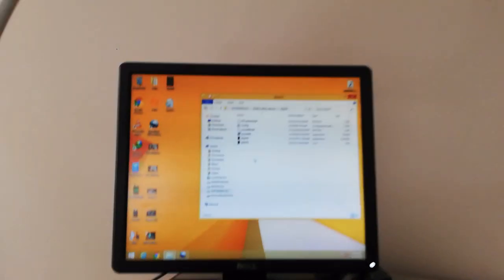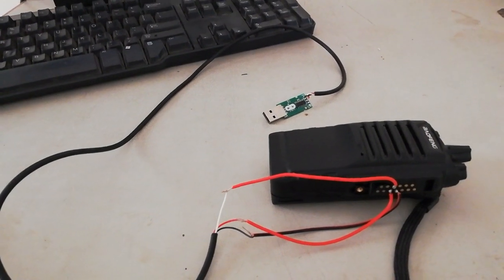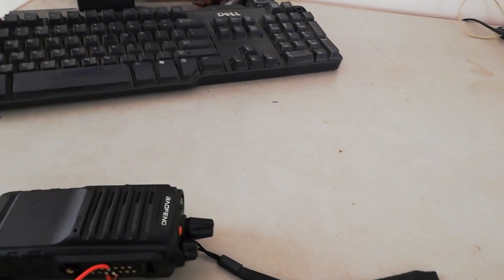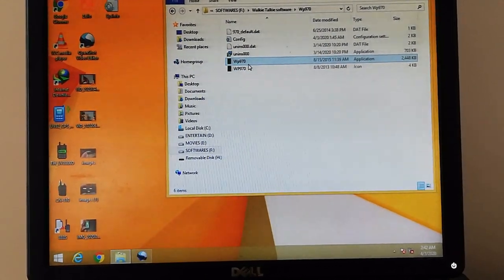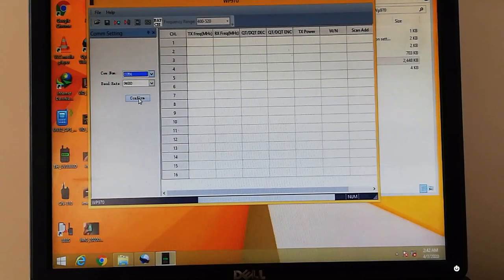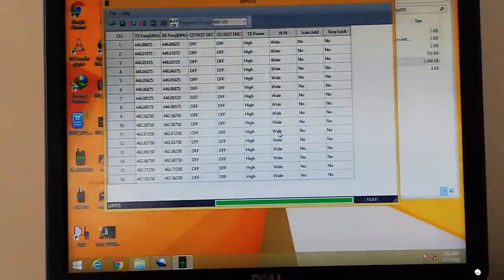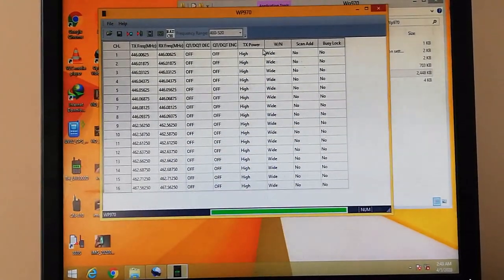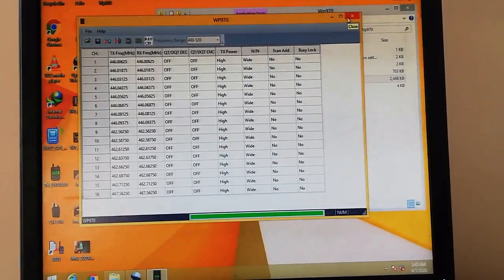Baofeng BF-9700 programming Part 3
Baofeng BF-9700 programming cable Pin Points and Soldering.

(Link for WP970 software of BF-9700 Model)